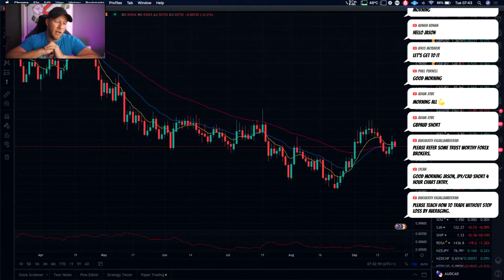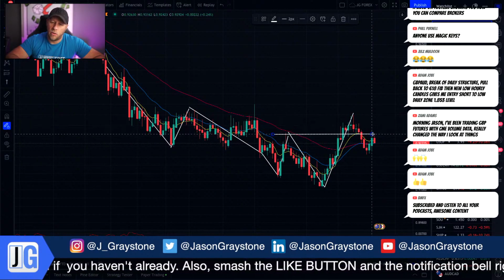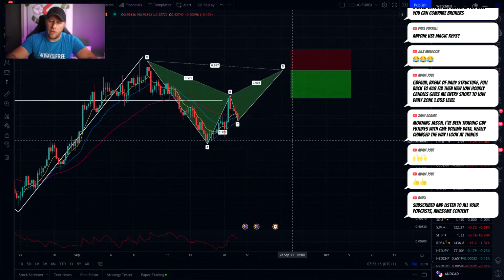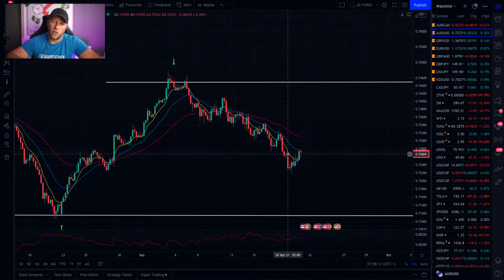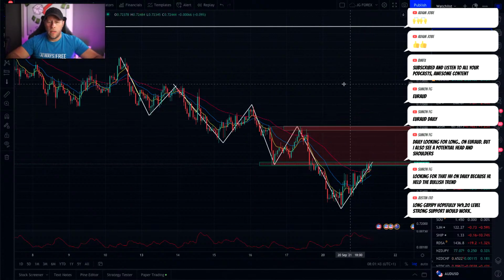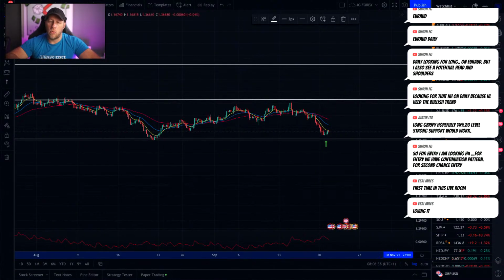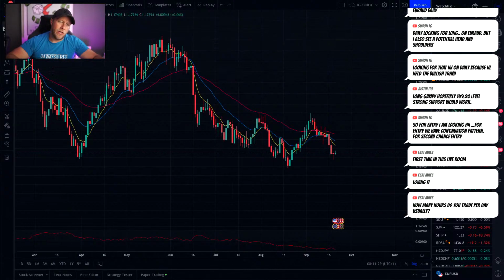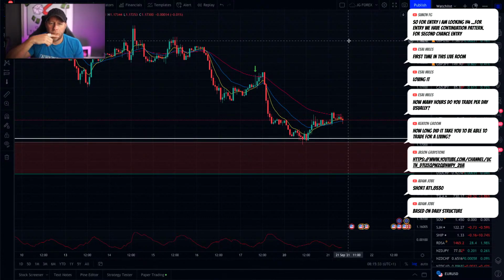Live Trading Examples with Jason Graystone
An analytical look at the market opportunities.

To join me in my live trading room every day, go